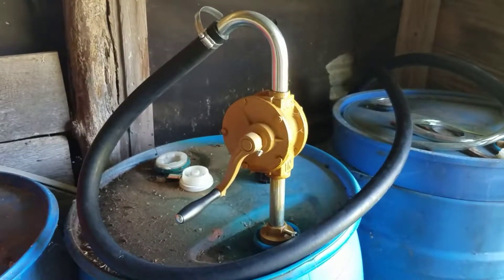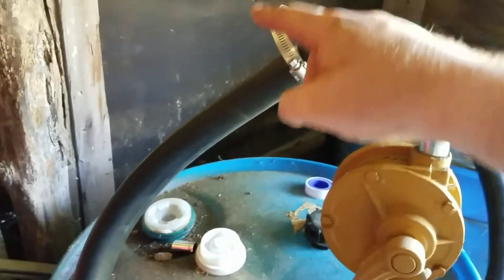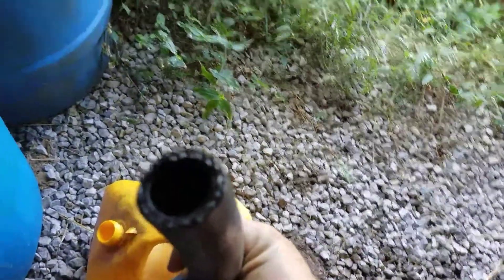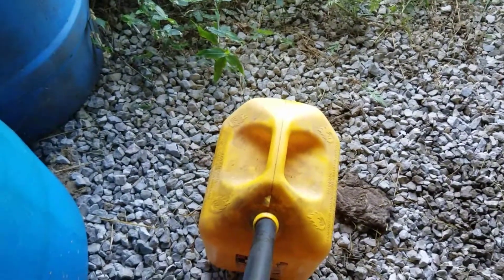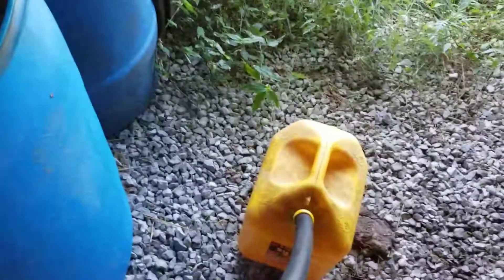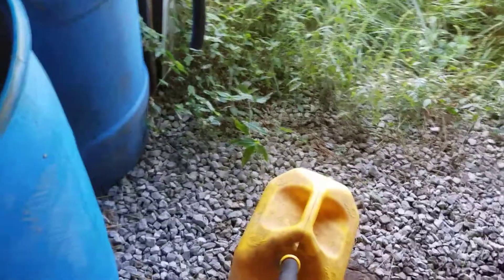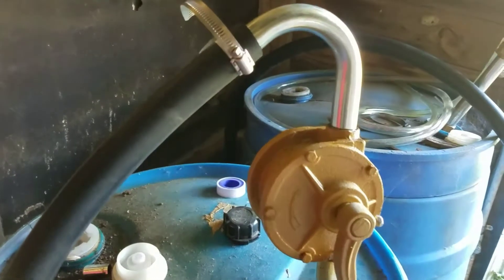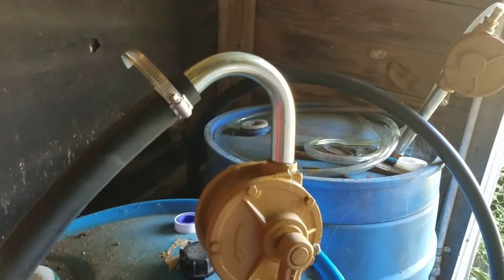Adding a hose to my fuel pump makes it much easier to fill the fuel can from a 55 gallon drum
Shop Amazon throw are link to support us the easy no cost way.